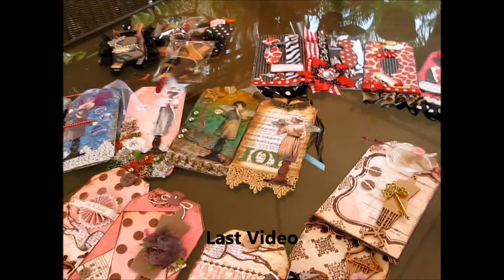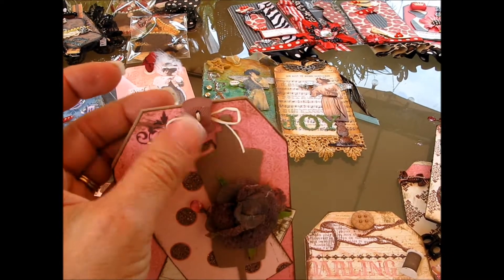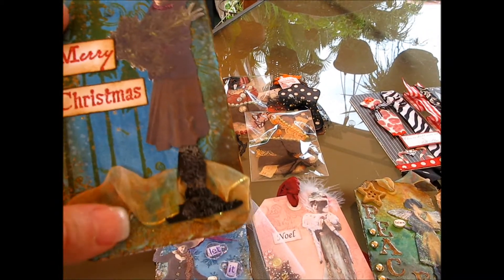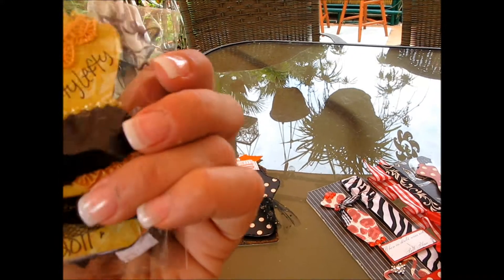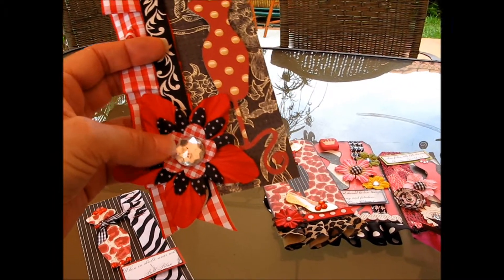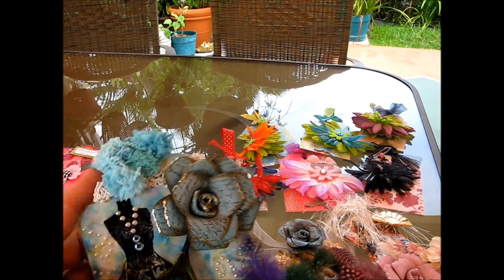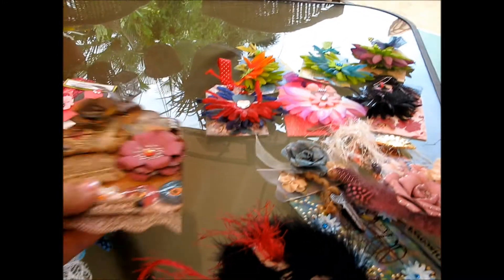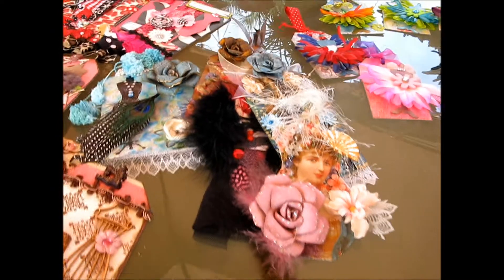Dress Form Tag Swap 2011 Vid 4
Here is my last video of Dress Form Tags.